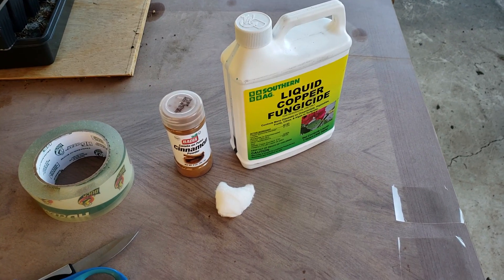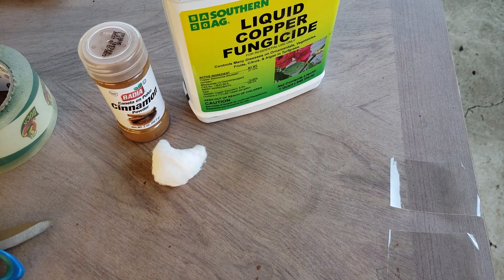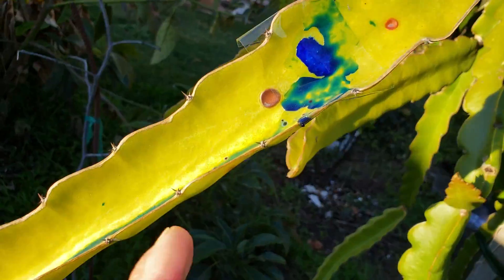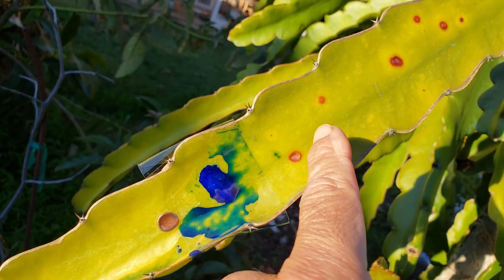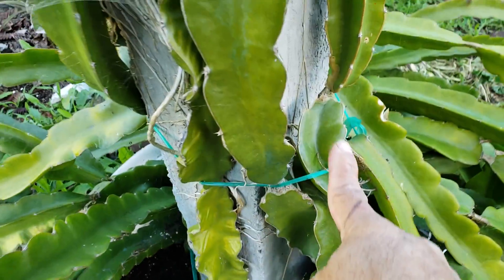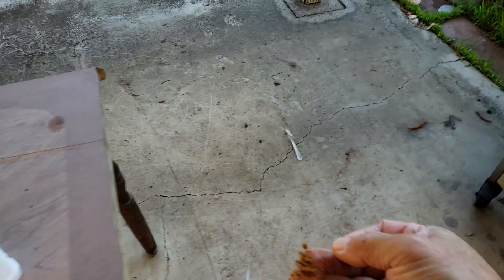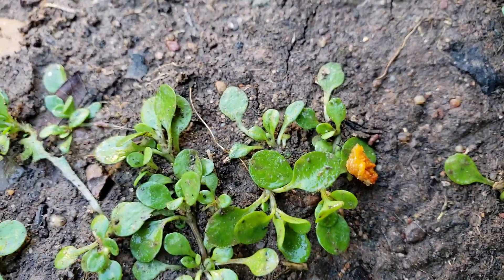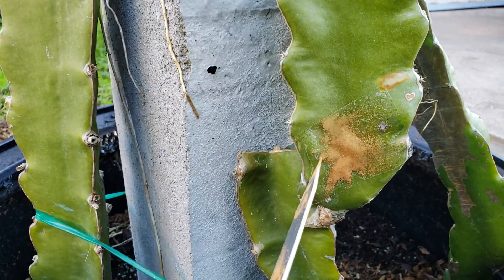What if the "rust" is on the main trunk of the dragon fruit? (Viewer suggestion-Coma White)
Coma White (a viewer) suggested to cut off the rust (fungal infection) and apply cinnamon powder if the fungal infection is located on the main trunk.  Cinnamon has antifungal properties.  This video will hopefully show the effect of using cinnamon as fungicide. To Coma White  thank you for the suggestion.  Cheers.